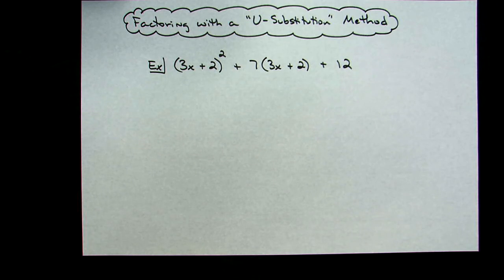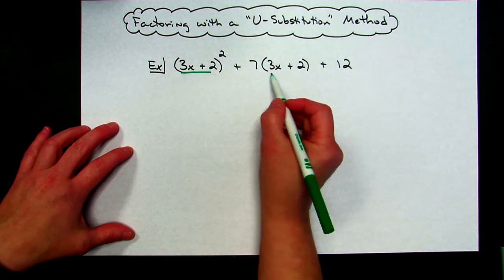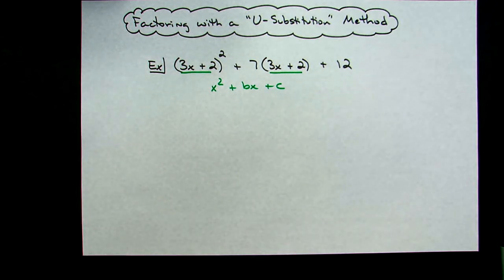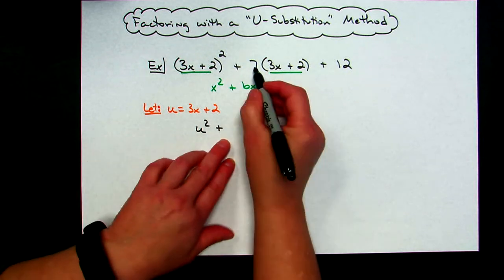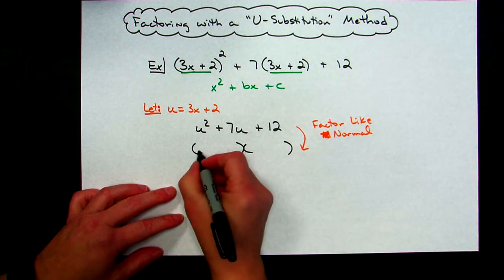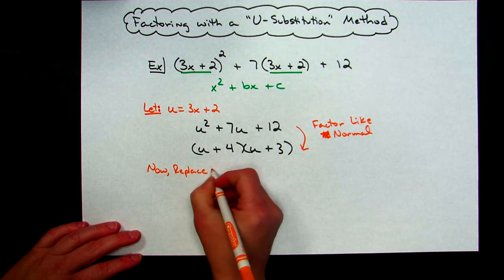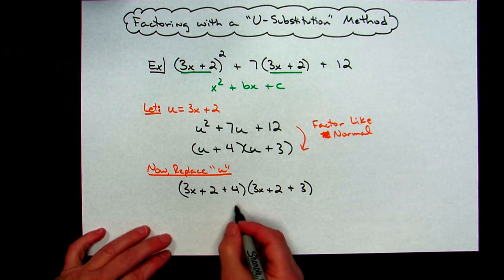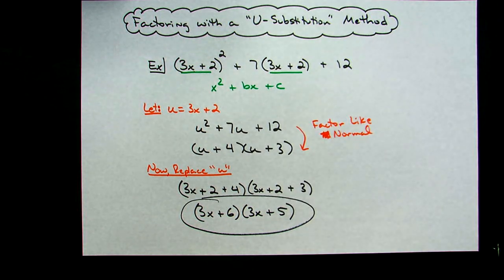Factoring using a "U-Substitution" Method ❖ College Algebra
This video goes through 1 example of how to factor a complicated expression by using a U-Substitution Method.